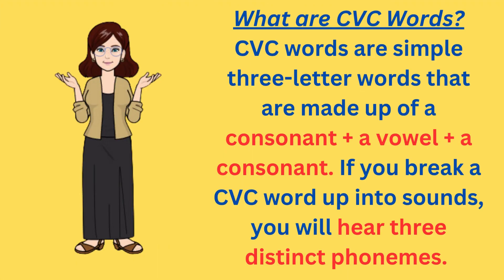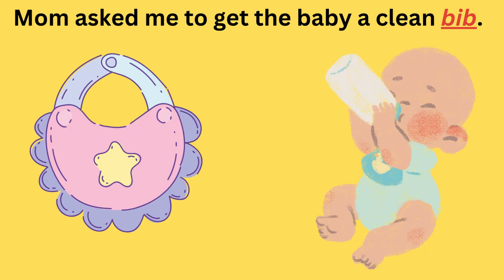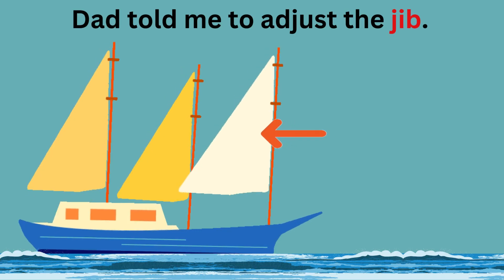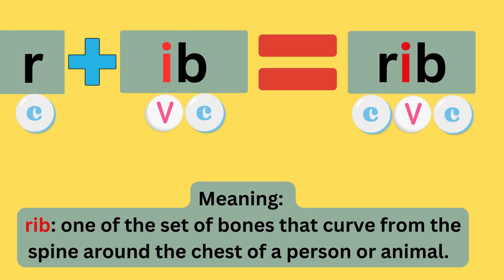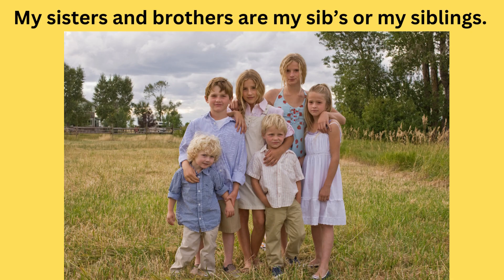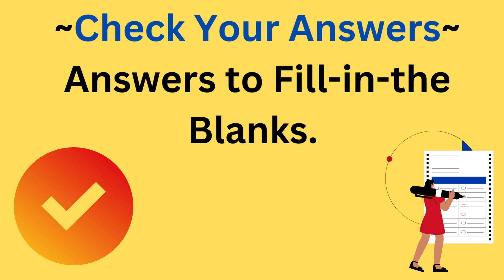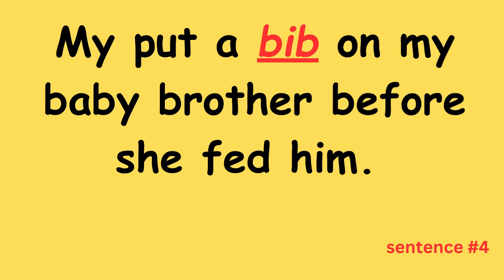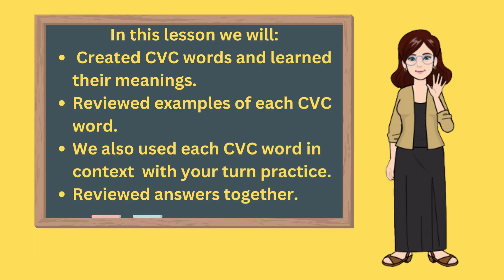CVC WORDS I Vowels: Word Family -ib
In this lesson we will:
Create Consonant Vowel Consonant words and learn their meanings.
View examples of each Consonant Vowel Consonant words.
We will also use each Consonant Vowel Consonant words in context  with your turn practice.
Then we will  review the answers together.